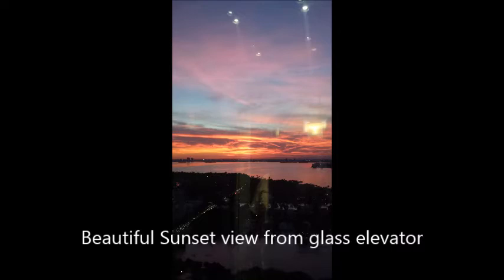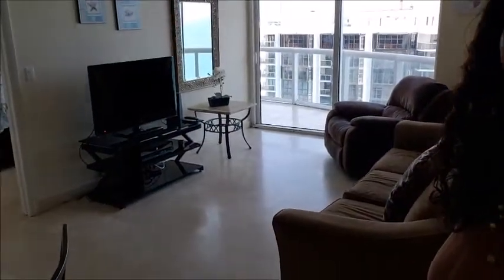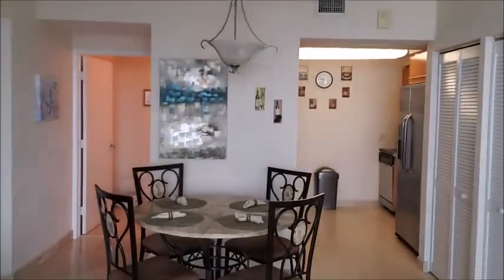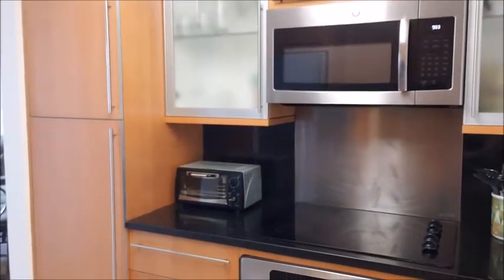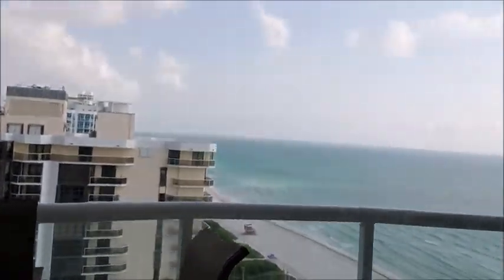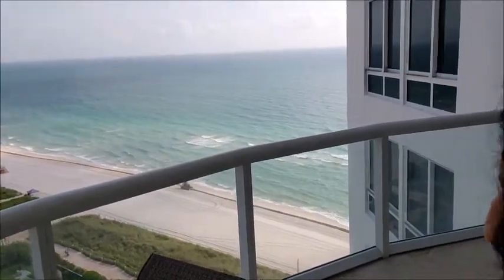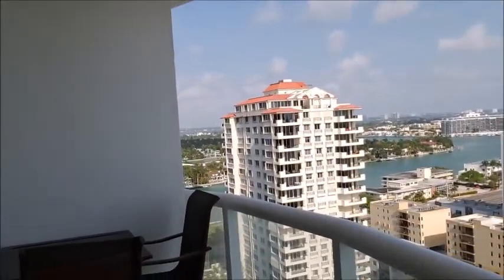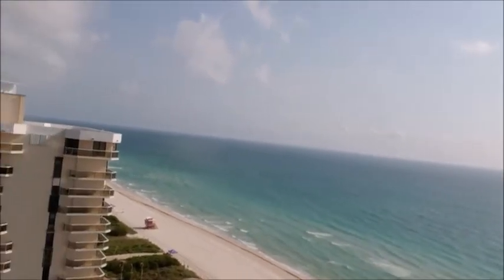Virtual Open House Akoya 1911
Check out this beautiful apartment in the amazing Akoya Condominium. Spectacular views of the Ocean and the City.